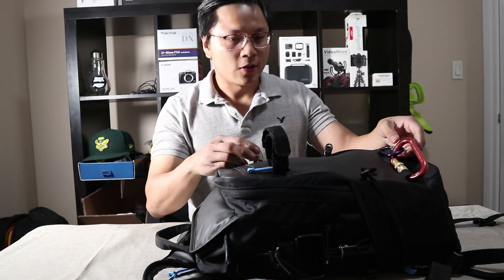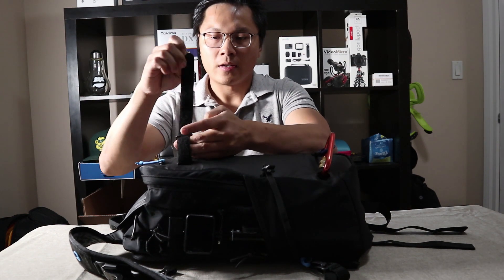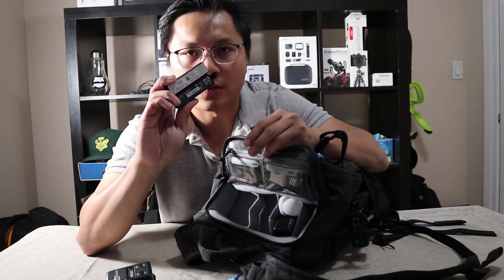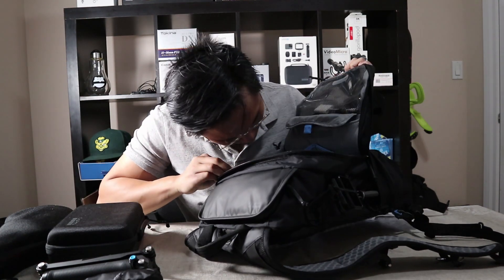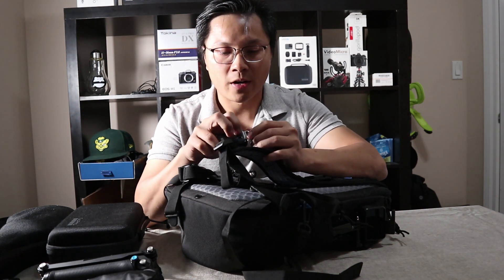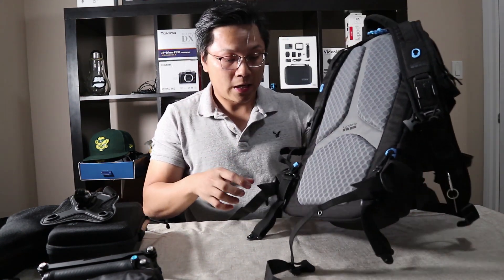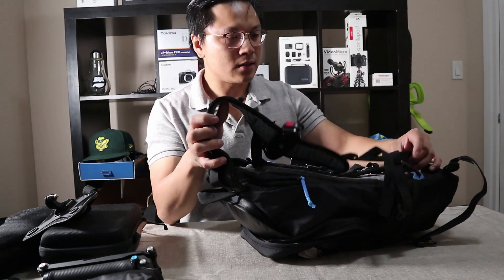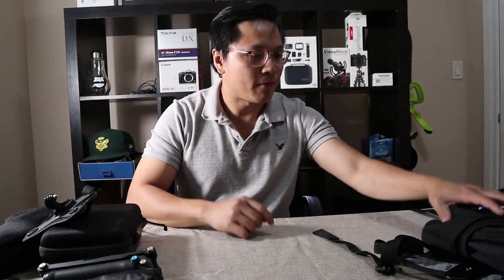IS THE 2018 GOPRO SEEKER BACKPACK WORTH IT?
my kit :

Canon 5d mark iv:

Gopro Hero 7 Black:

Zoom H4n recorder :

Rokinon Cine 85mm T1.5:

Rokinon Cine 50mm T1.5:

Rokinon Cine 35mm T1.5:

Rokinon Cine 24mm T1.5:

Gpopro Seeker backpack: